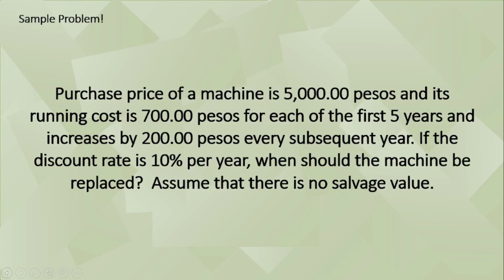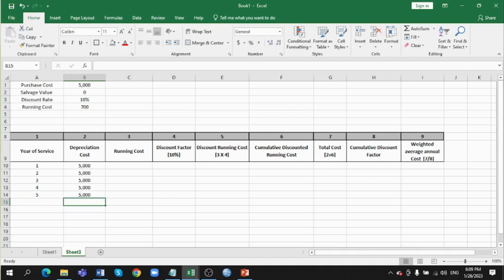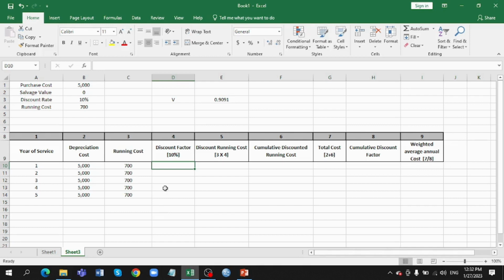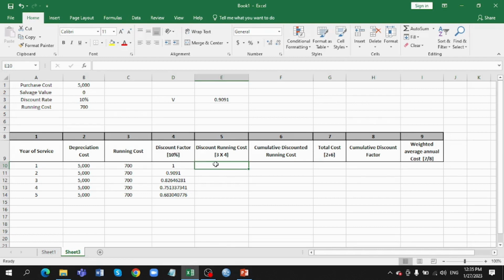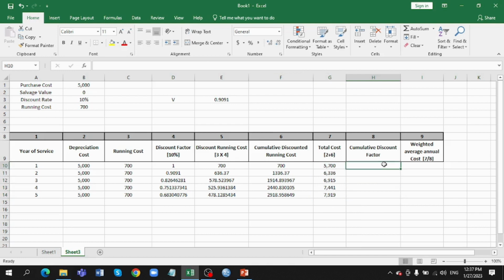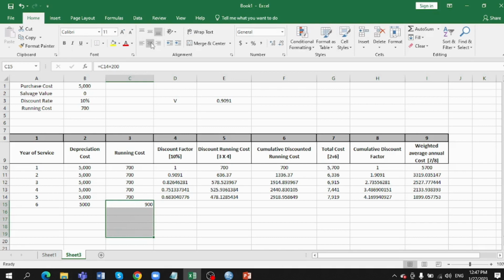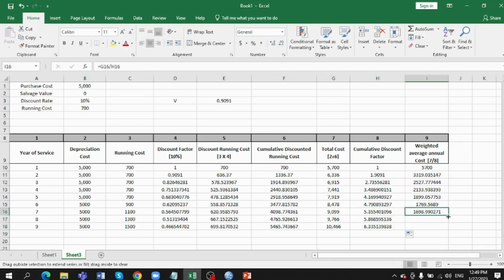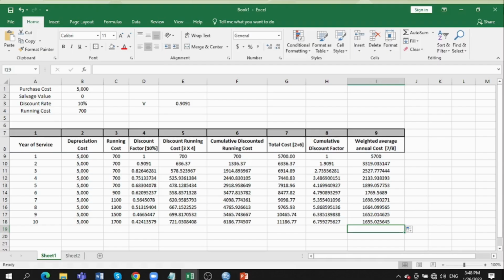Operation Research - Replacement when Running cost and Value of money also changes with time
Greetings!
I am Hoverth A. Ramirez, a postgraduate student at the Negros Oriental State University (NORSU), where I am pursuing my Doctor of Philosophy in Mathematics Education. In this video, I will explore a crucial topic in Operations Research, Replacement, and its impact when both running cost and value of money change over time. I hope this presentation will be both informative and engaging.
Replacement is a complex decision-making issue in Operations Research, requiring the determination of the ideal moment to replace an existing item with a new one, considering the changes in running costs and value of money over time. It is essential to make a well-informed decision, as running costs and value of money are dynamic and ever-changing factors that can greatly affect the optimal replacement time.